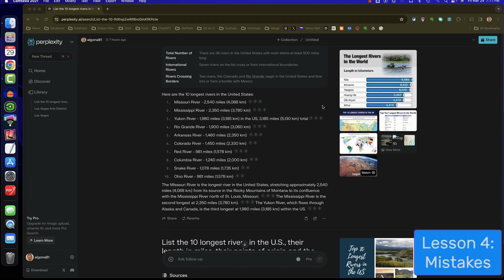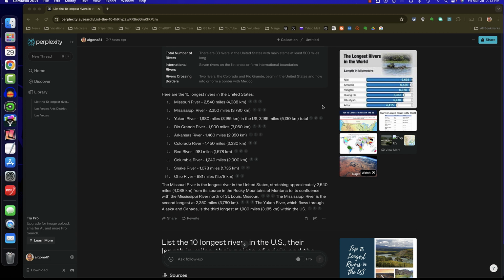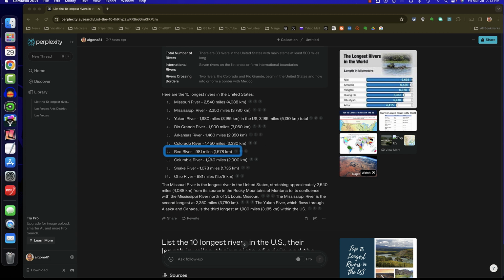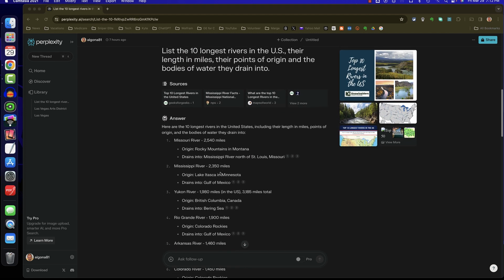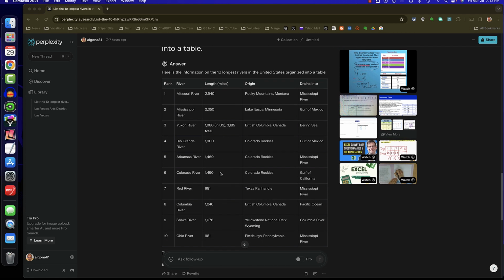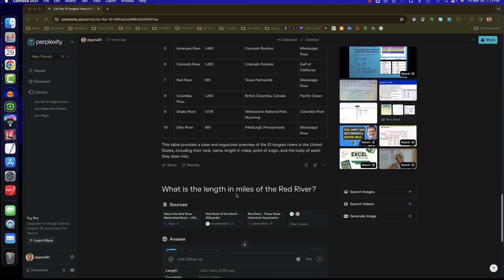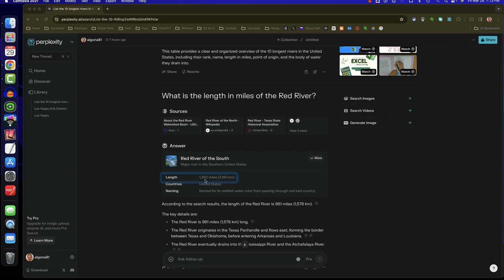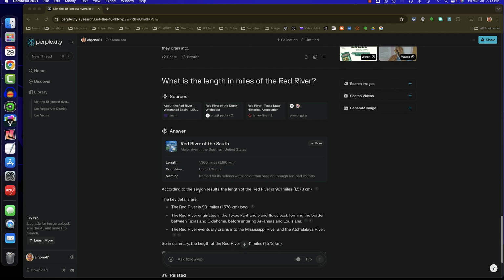4 mistakes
Sometime Perplexity makes mistakes.

00:00 Intro
00:12 Longest rivers mistake
01:14 Query about Red River
01:44 Repeating the mistake